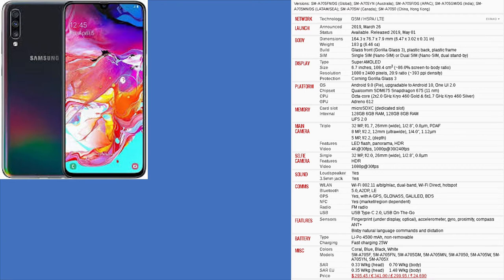Samsung A70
Link:
A70 Please click the link below in order to help me make more videos/por favor dele clic al link de abajo, para ayudarme a seguir haciendo más videos